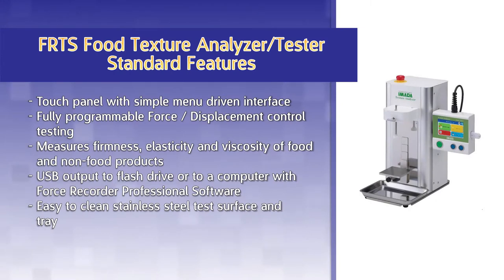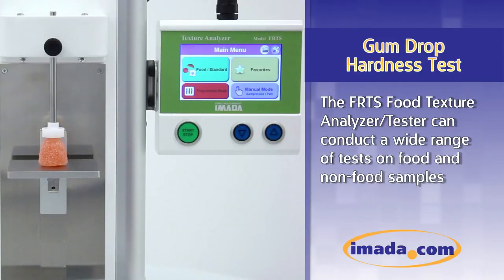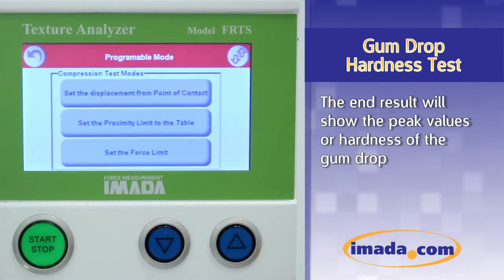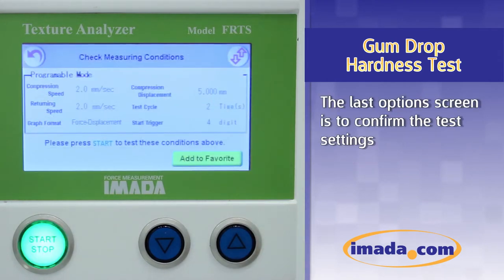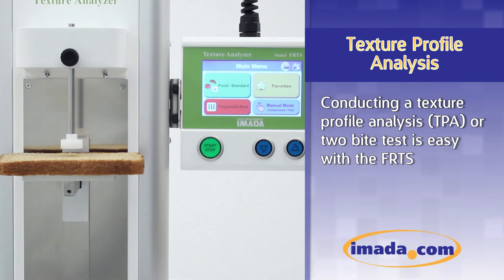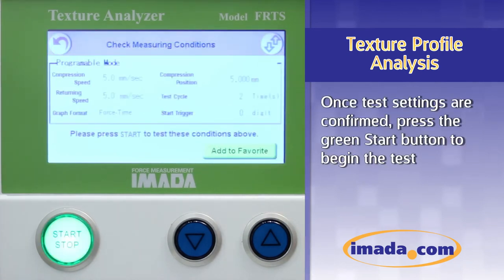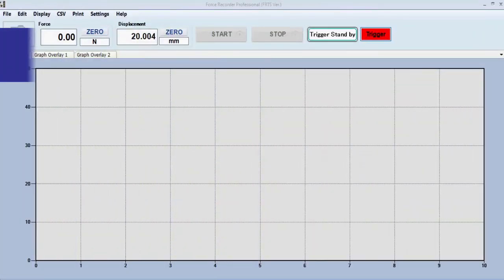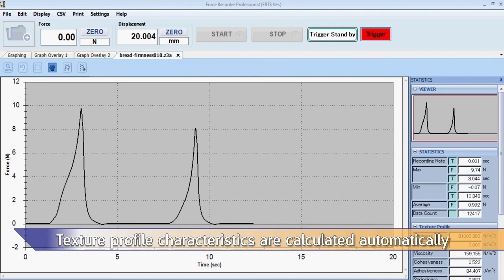FRTS Food Texture Tester Analyzer, Imada Make (Bhagwati Hardware)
M/s Bhagwati Hardware & Mill Store (Since 1976)
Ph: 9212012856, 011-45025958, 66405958